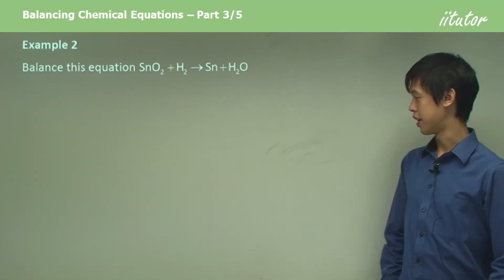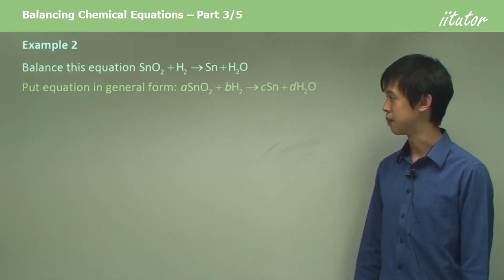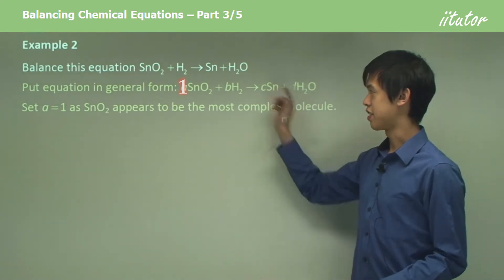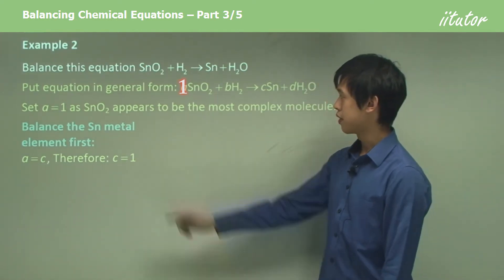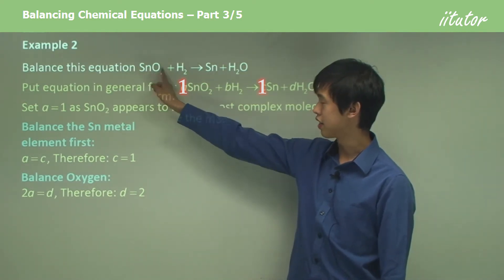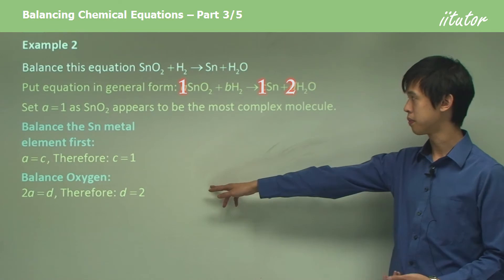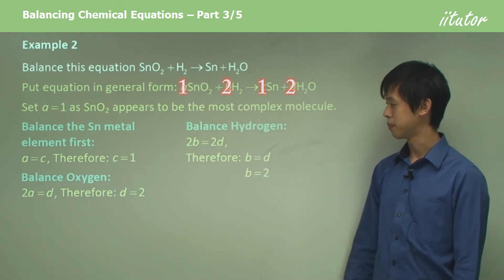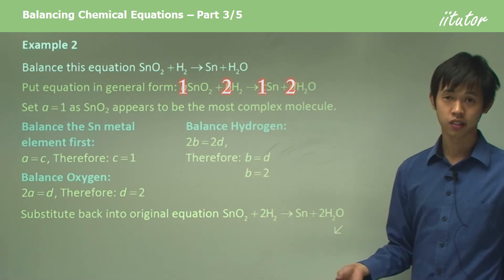💯 Balancing Chemical Equations #3/5 Balancing Chemical Euqation involving SnO2 H2 H2O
Balance this equation SnO2 + H2 = Sn + H2O
Put the equation in the general form:  aSnO2 + bH2 = cSn + dH2O
Set a=1 as SnO2 appears to be the most complex molecule.

Balance the Sn metal element: a=c, therefore    c=1
Balance Oxygen: 2a=d, therefore d=2
Balance Hydrogen: 2b=2d, therefore b=2
Substitute back into the original equation  SnO2 + 2H2 = Sn + 2H2O